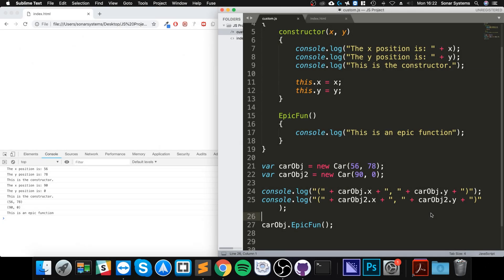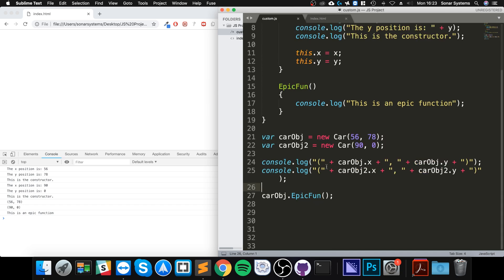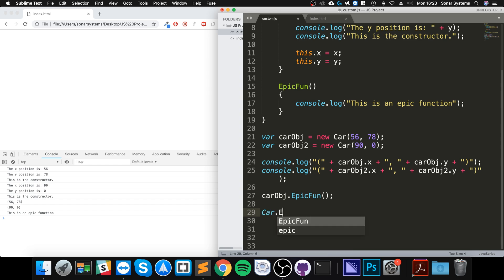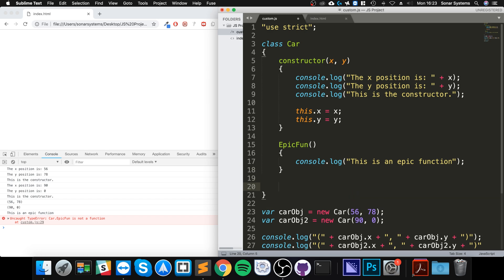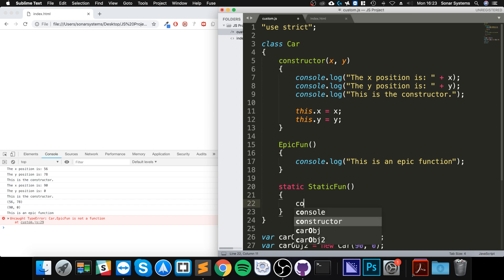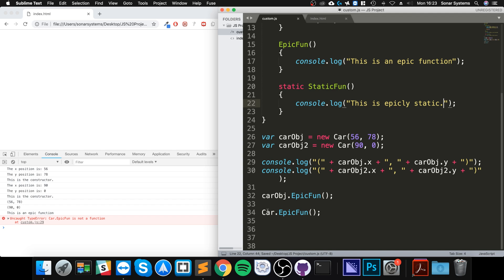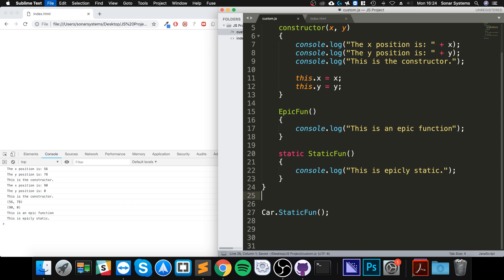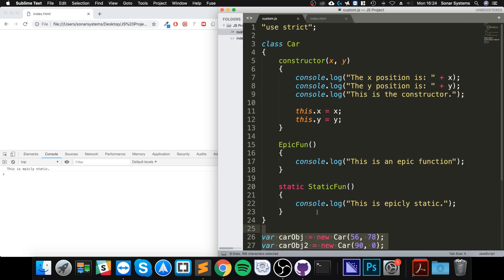Static Functions - JavaScript Programming